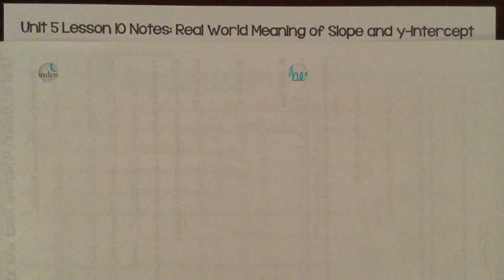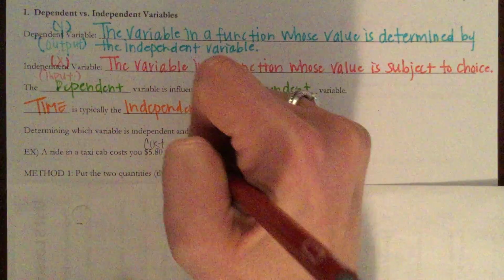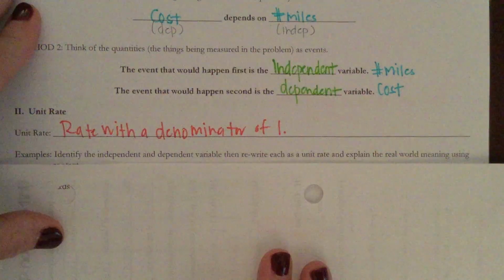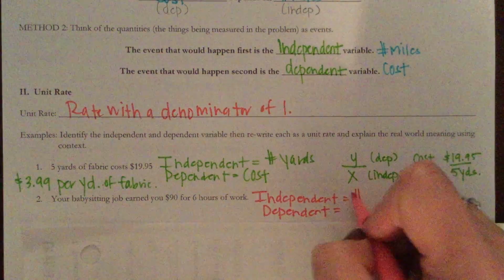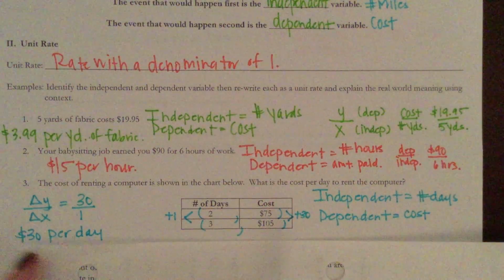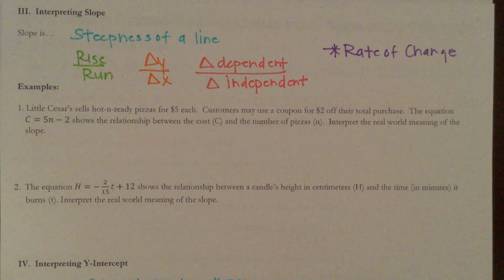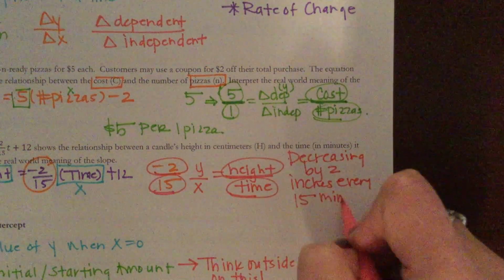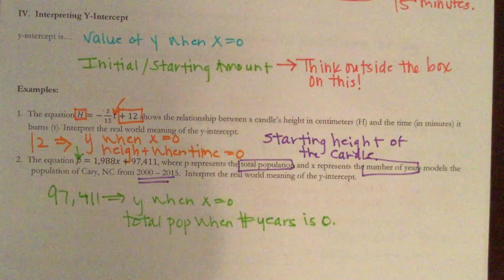Unit 5 Lesson 10 - Real World Meaning of Slope and Y-Intercept